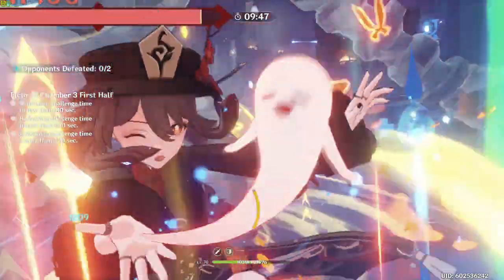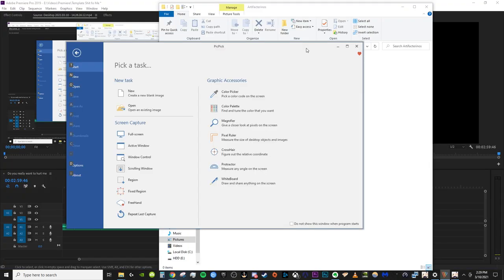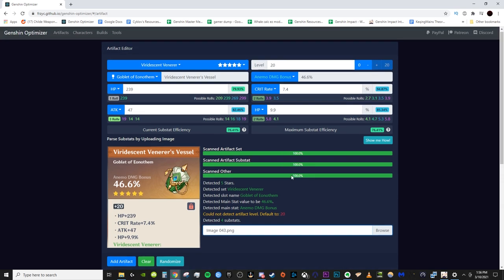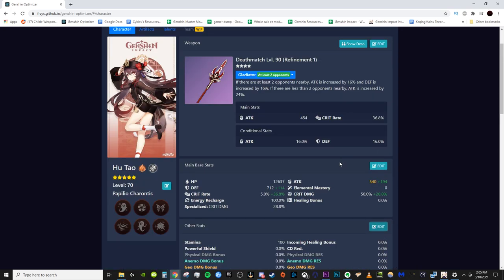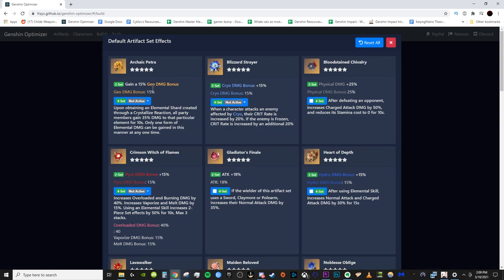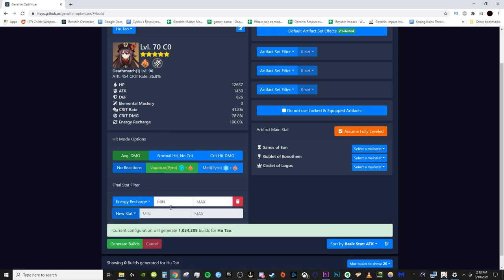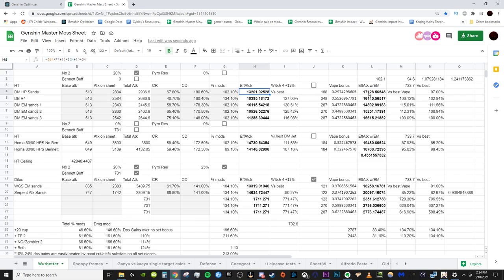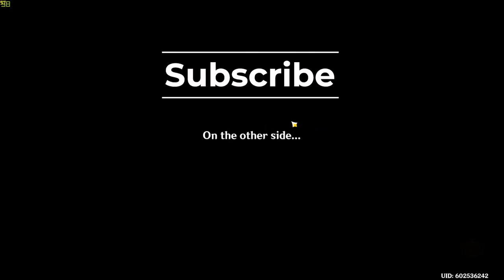Deal MAX DMG with this Tool: Genshin Artifact Optimizer Tutorial | Genshin Impact Math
If you want to deal the max possible damage you can in Genshin Impact then you HAVE to try out The Genshin Optimizer Tool. I've been messing with it the past week and it has changed so much about how I build my best teams and highest damage units in Genshin Impact.

In this tutorial we'll be covering all the steps and nuances on how you use Genshin Optimizer as well as give an example through building the highest DPS Hu Tao Jinx's account can put together. We'll also be looking at some of the tips and tricks on streamlining the process so you can get all of your Artifacts uploaded into the artifact library as fast as possible!

When asked about what sets to run or asked to see our builds on stream, we generally tell people "Your best sets depend on your substats. Punch your MEOW into a calculator".
Well this is the best calculator in Genshin Impact for doing EXACTLY that.

This is the first trial run of a less scripted, easier to make and put out style of video that we're looking at trying out. Our heavily scripted big videos tend to take A LOT of work to get out so its difficult to get more than 1-2 out every week. Easier to make videos like this one will let us pepper in some shorter videos in between that only take a few hours to make.

Let us know what you think of this style of video in the comments!

Tuner uses these super neat sound reactive backlights in his strims(we get no kickback but they're super neato and you should check em out):

PLEASE DO NOT SPEND MONEY THAT YOU CANNOT AFFORD.
ALSO FOR THE MOMENT I WILL NOT BE DOING ANY TEAM COMP OPTIMIZATIONS OR ANYTHING LIKE THAT FOR DONATIONS.

But if you have the extra spending money and want to help me whale for more characters and such for testing then ideally use the donation link below because youtube takes out 30% from SuperChats and I don't get the money until next month so I won't be able to use the money until then.

Huge thanks to our friend Heika for helping out with chat management in the streams!
And a huge thank you too to our friend Cyklov you taught me so much from the CN beta test info!
You can find him somewhere on 4chan. Somewhere.
Tony can go suckaegg. A big old one. But he got a C2 Diluc with a 5 star Claymore so if you want some of his luck send anime lewds to